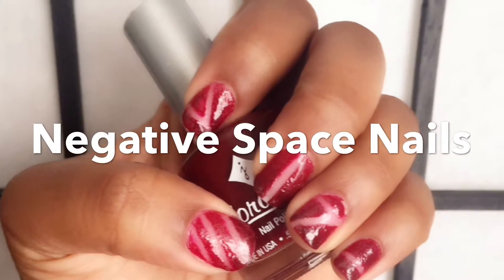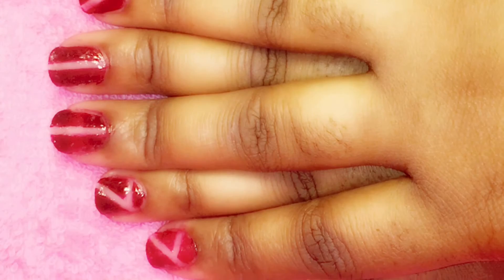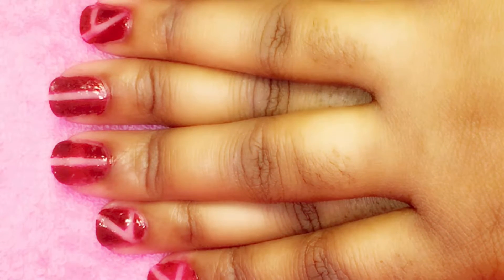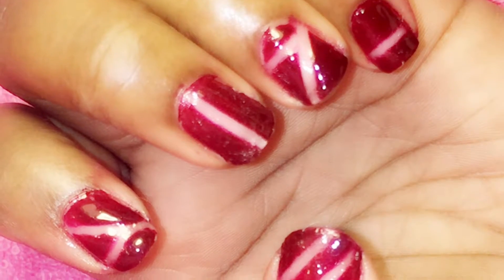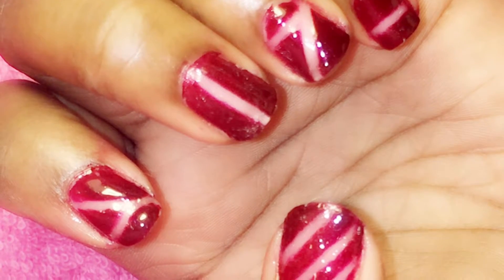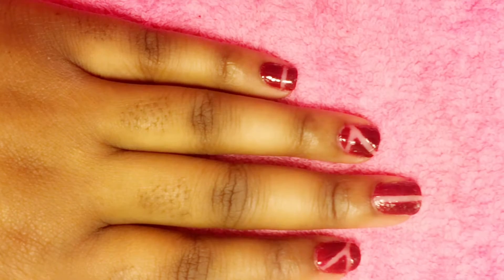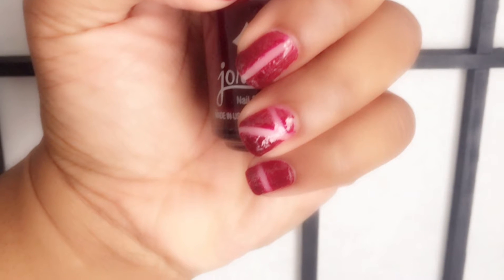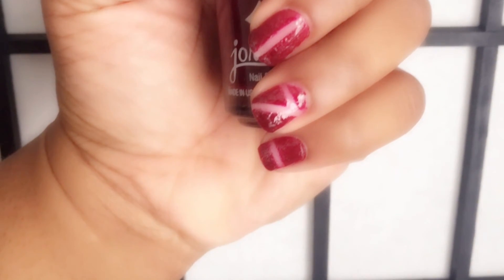Negative Space Nails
I am not a professional makeup artist, just a girl who happens to love makeup and is good at it!

Like my page on Facebook to get updates of when I post videos and to keep up with my everyday life!

To see what's going on everyday in between vlogs!!